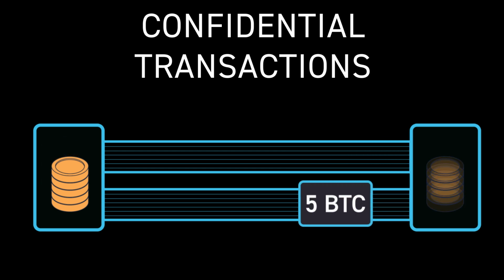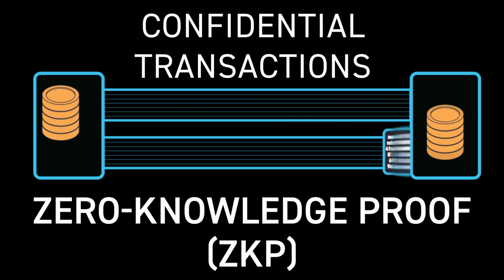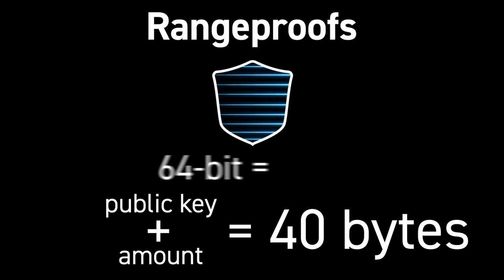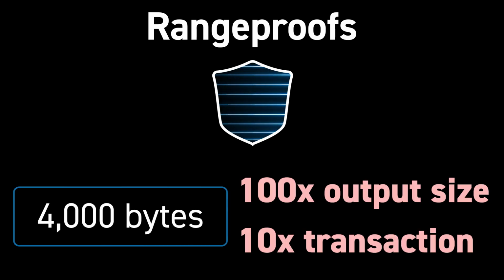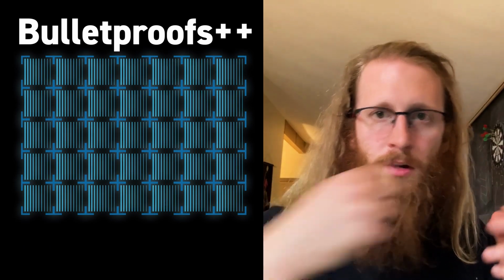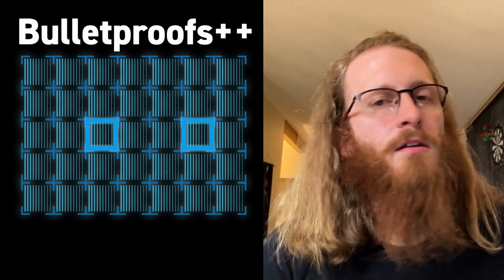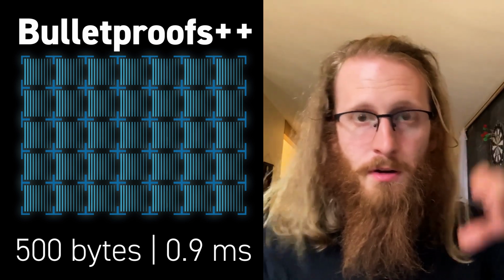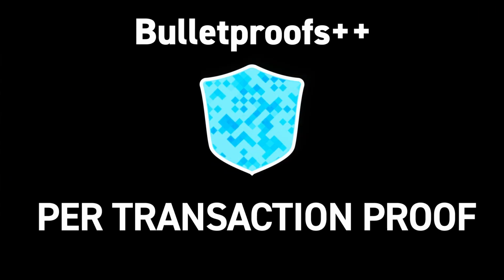Rangeproofs, Bulletproofs and Bulletproofs++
Andrew Poelstra shares Blockstream's research on bulletproofs++, a type of zero-knowledge proof that enhances native privacy and offers a smaller, more efficient design that improves upon previous iterations of rangeproofs and the original bulletproof scheme.